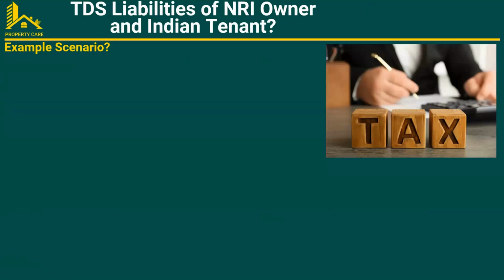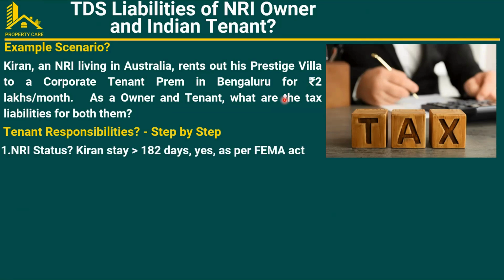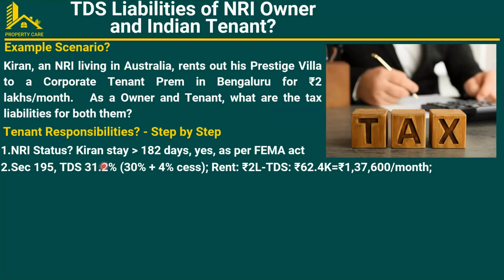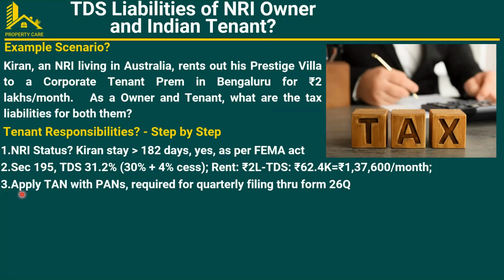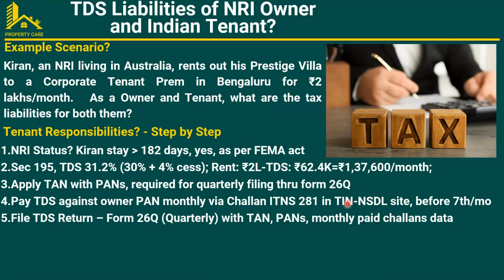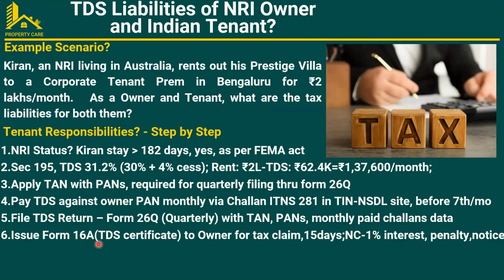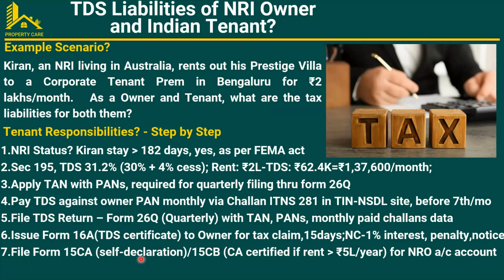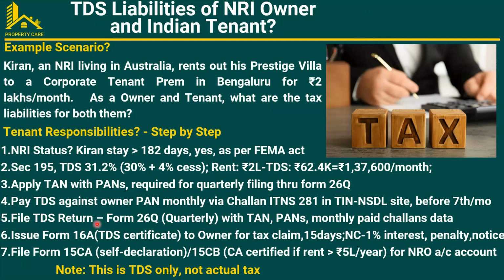Paying Rent to NRI? – Must Deduct TDS ! | Section 195 Explained | Video 1 of 2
Video Description:

Renting from an NRI? You may be legally required to deduct 31.2% TDS!

In this video, we break down Prem’s real-life case where he pays ₹2 lakhs/month rent to Kiran, an NRI landlord living in Australia. According to Section 195 of the Income Tax Act, the tenant—not the landlord—is responsible for TDS compliance.

What You’ll Learn:

✅ When does Section 195 apply?
✅ Why 31.2% TDS must be deducted on rent paid to an NRI
✅ How to apply for TAN as a tenant
✅ Step-by-step guide to pay TDS via Challan ITNS 281
✅ How to file quarterly TDS return (Form 26Q)
✅ What is Form 16A and why it matters
✅ Form 15CA/15CB process for foreign remittance
✅ Penalties if you fail to comply!

🎯 Example Covered:
Prem (Resident Indian) pays ₹2,00,000/month rent to NRI Kiran
✔️ TDS to be deducted = ₹62,400/month
✔️ Total annual TDS = ₹7,48,800
✔️ Net rent paid = ₹1,37,600/month

📌 Tenant's Tip: Even salaried tenants must deduct TDS if the landlord is an NRI.

Watch our other infrastructure projects videos for Bank eAuctions, BDA eAuctions, Peripheral Ring Road, Suburban Trains, STRR, Bengaluru-Chennai Expressway, Bangalore-Mumbai Industrial Corridor, Namma Metro Orange line, Yellow Metro line, etc in our Investment PLAYLIST.

You can join in our WhatsApp group too for weekly updates.

All value-added content provided by this channel is meant only for education and information purpose only.  For all your investments, please discuss with financial consultant and make informed decision.